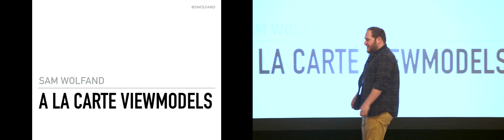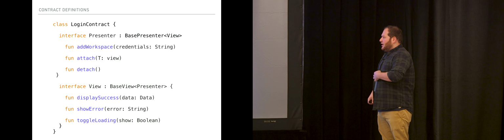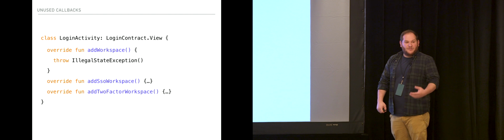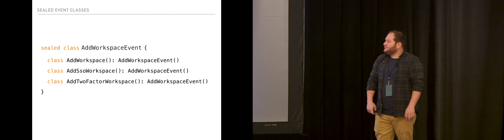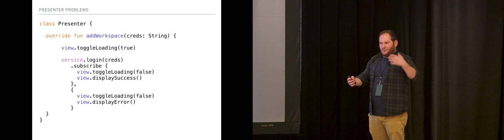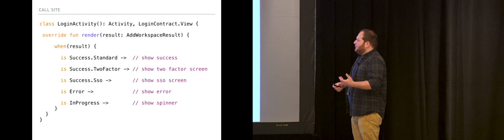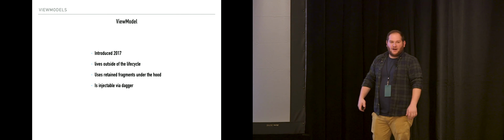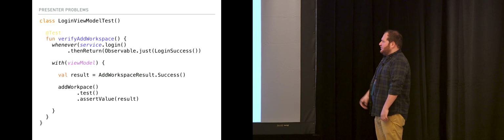Building Reactive Views With the Architecture Components - Sam Wolfand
Many applications have adopted Rx Java or kotlin and moved towards reactive data fetching. With the introduction of the new Architecture components, views need to become reactive. By utilizing the new architecture components and embracing state as a stream you can retrofit your existing code into having reactive views.